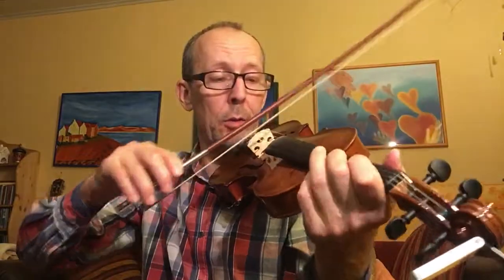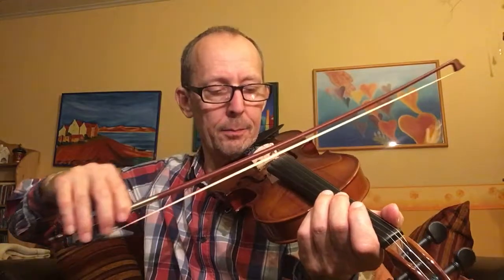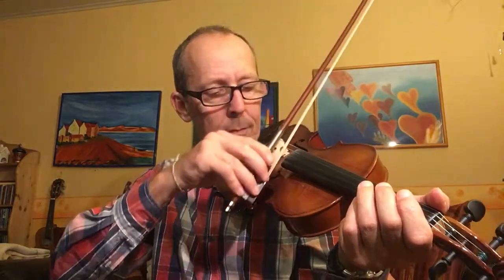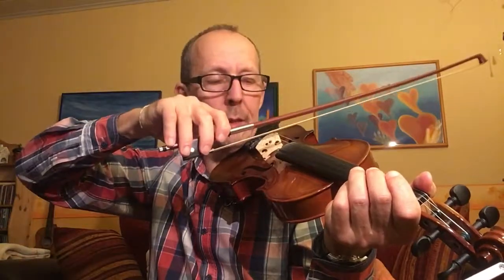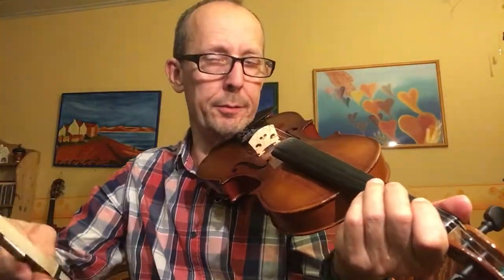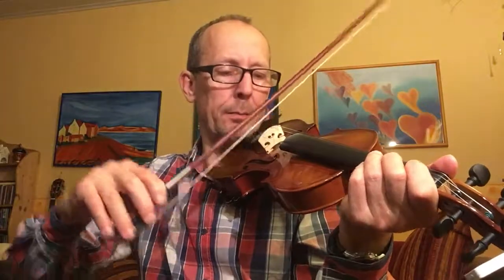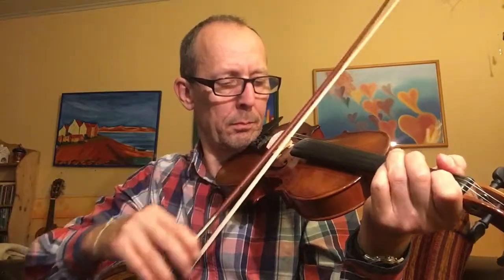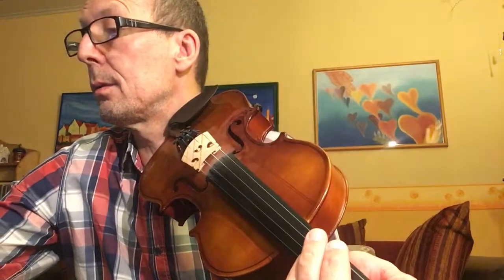Day 6 - learning to play the fiddle - incorporate thr A string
Today I try to play the first part of Angelina the Baker